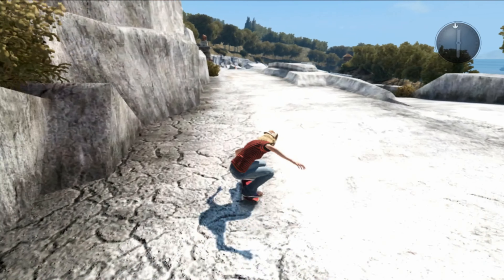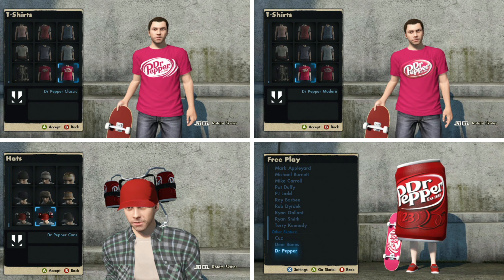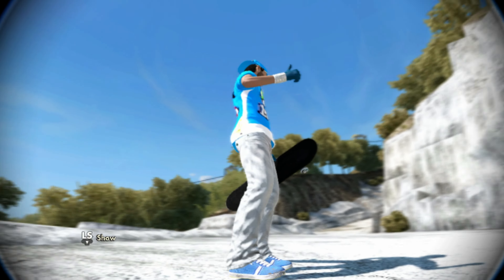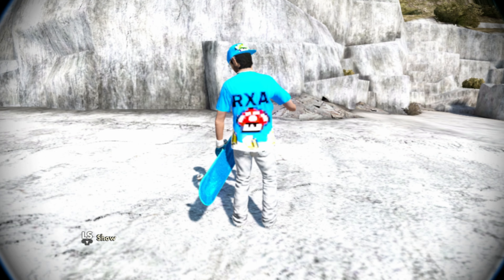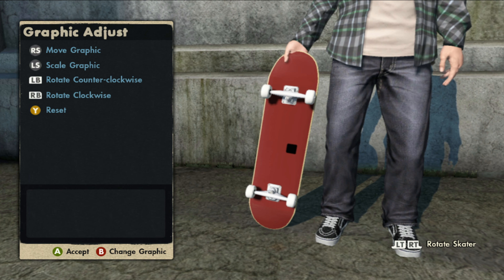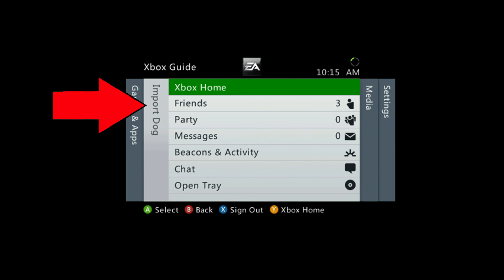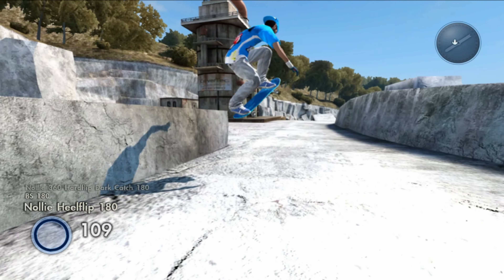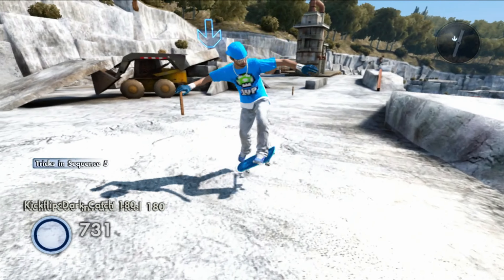2024 Skate 3 Blue 1UP Import *Game Save* with Black Box + Exclusive Import - Xbox